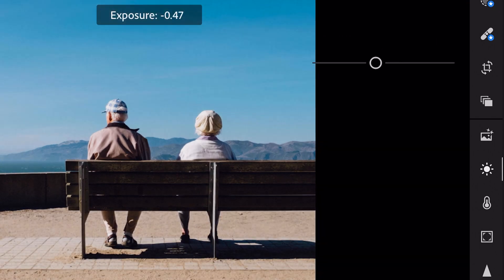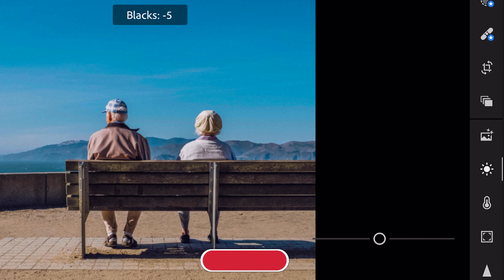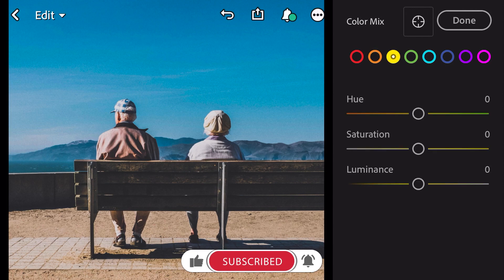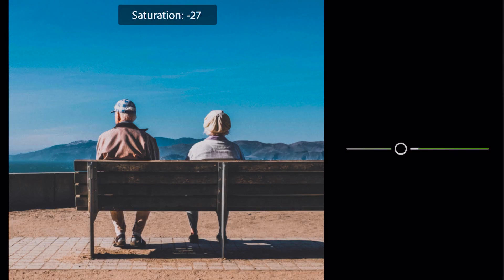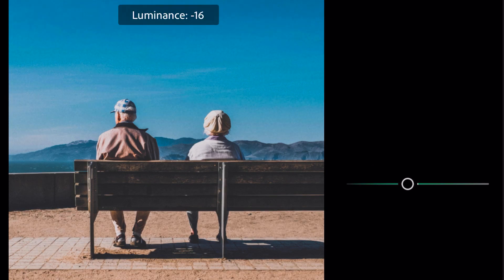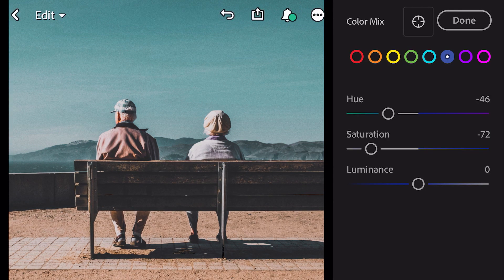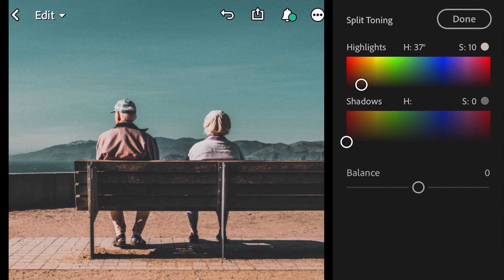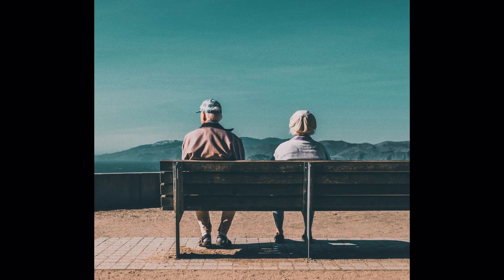How to Edit Cinematic Look | Dark Moody Film Lightroom Mobile Presets Tutorial DNG XMP Free Download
How to Edit Cinematic Look | Dark Moody Film Movie | Lightroom CC Mobile Presets Tutorial DNG XMP Free Download  (Google Drive & Dropbox)  movie film presets

In this video I will show you how to edit Dark Moody Cinematic Look using Lightroom Mobile.

🔽 Download